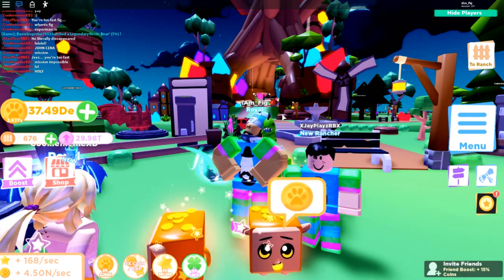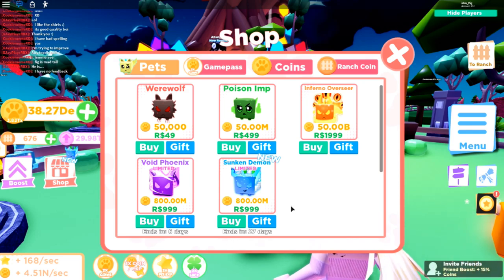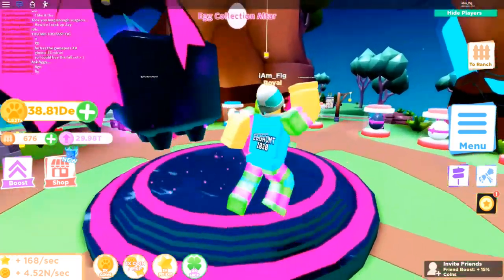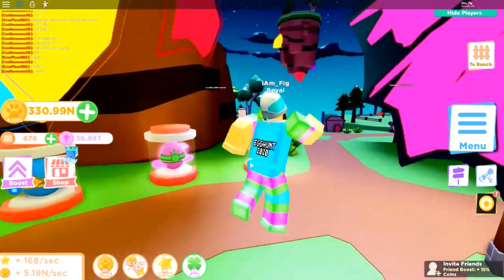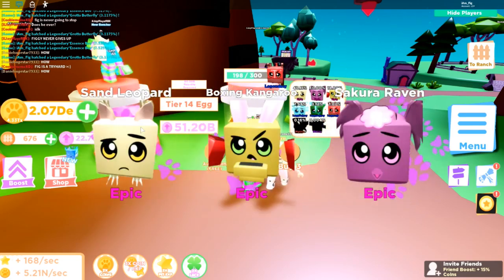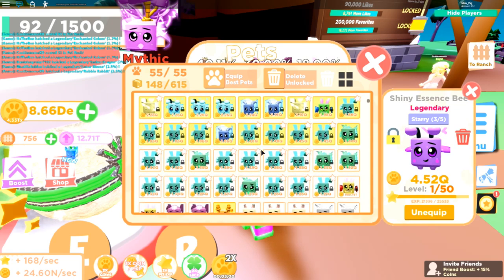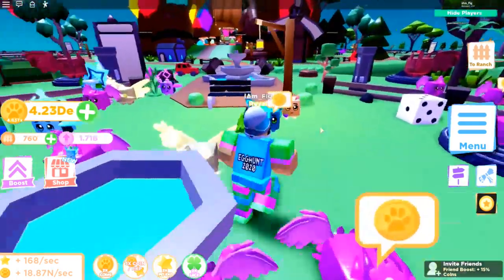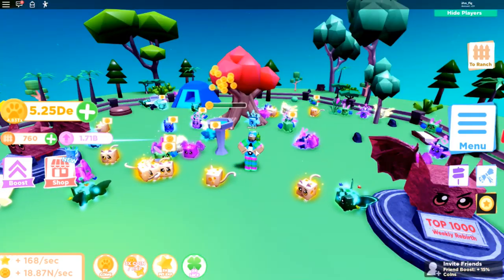🐾 PET RANCH SIMULATOR 2 - YOU WILL NEVER GET A DIVINE PET! *NEW TIER 14 EGG* *NEW CODES*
WHAT?! They added a Star Shop?!?! Update 11 is here with a NEW Egg to open and some other awesome stuff.